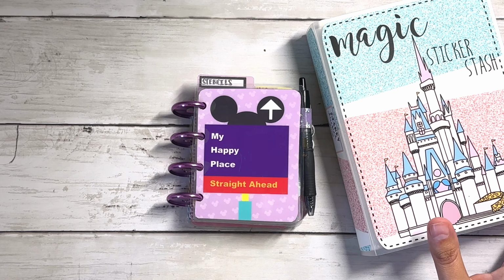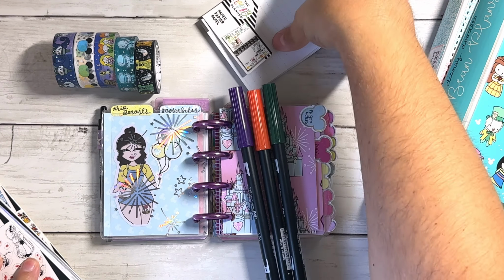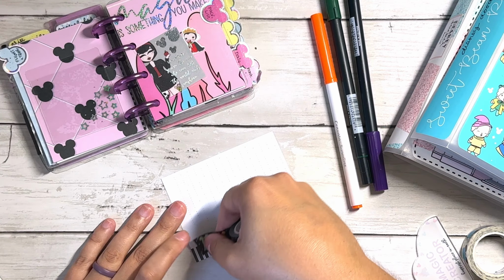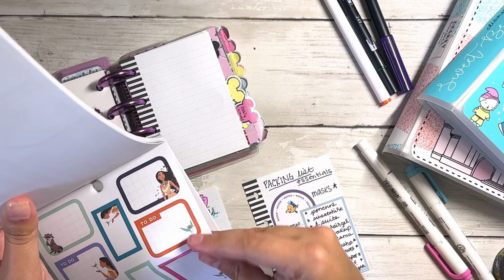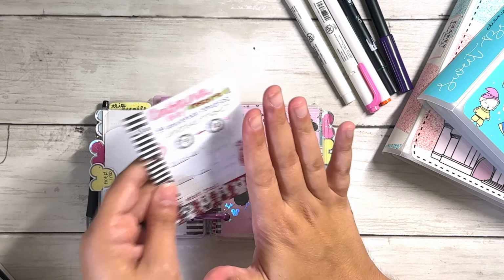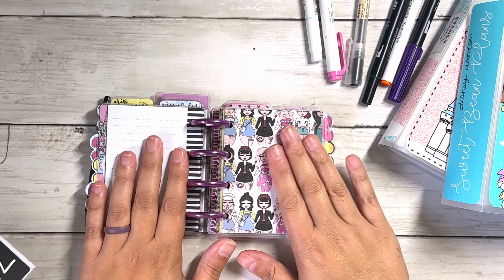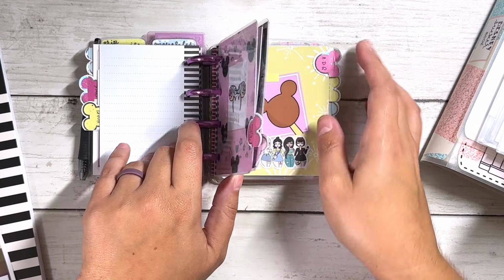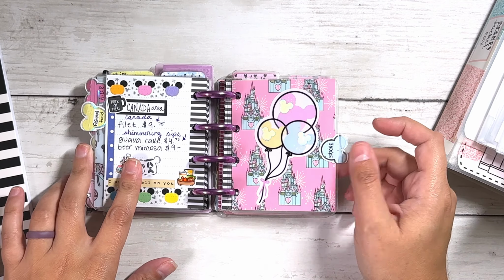DISNEY MICRO PLAN WITH ME PART 1 | Planning our Couples Disney Trip Food, Packing List & More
Happy fantasy Friday you guys!! One of my most popular planners is back and this time we r prepping it for my upcoming couples only trip! Happy planning and stay magical!

✨Be sure to follow me over on my Instagram and TikTok accounts for more planner and Disney inspiration, photos, and fun!

💜Thank you all so much for your support! Hope to see you over on social media!💜

*As an official member of the Passion Planner ambassadors team, I may receive special rewards, discounts, consideration, samples, etc. I also earn a small commission for sales made through my affiliate link.*